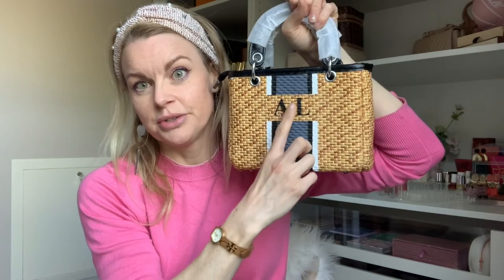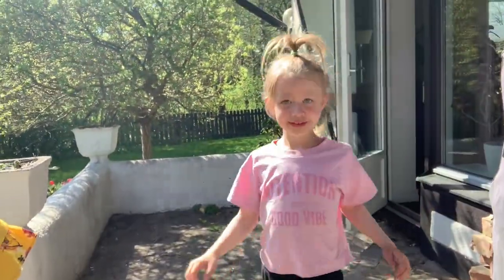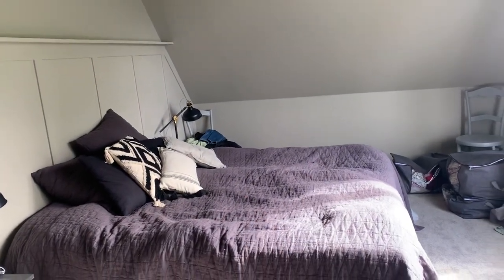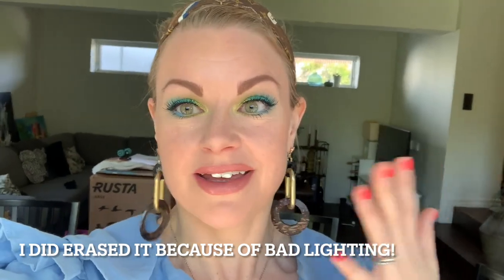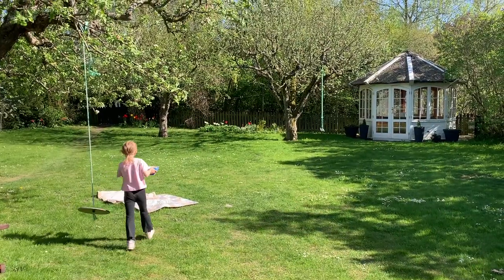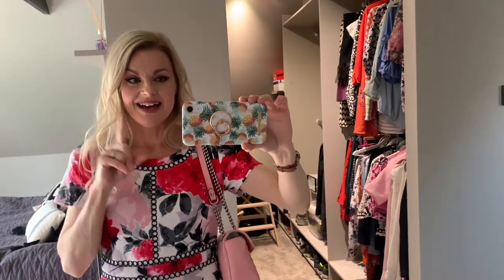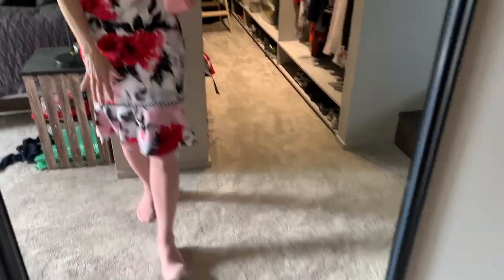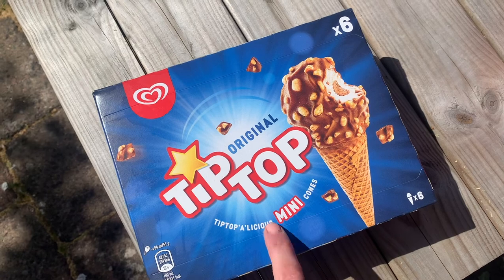Vlog! #29| New bag! Settle down in new house!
I everyone!

I´m here with a new vlog!!